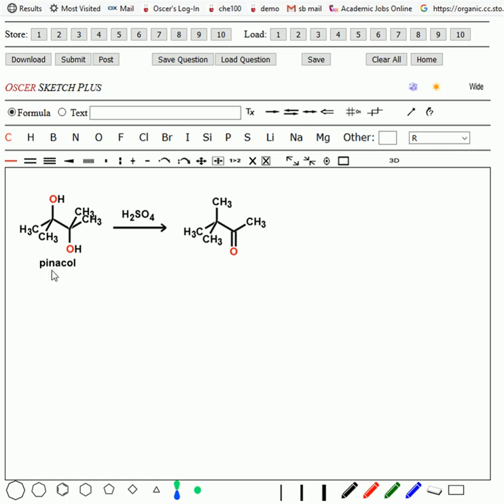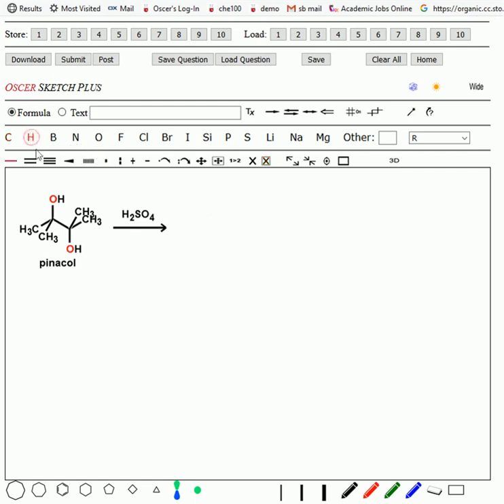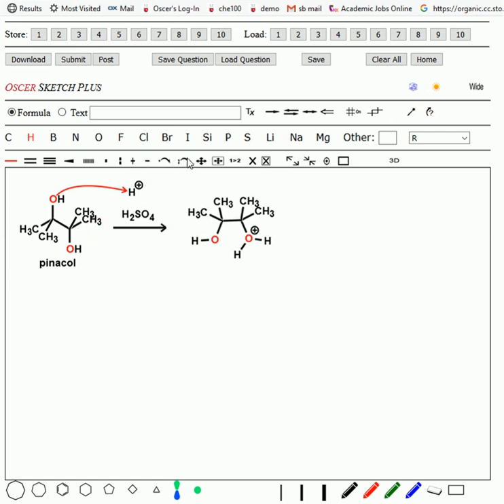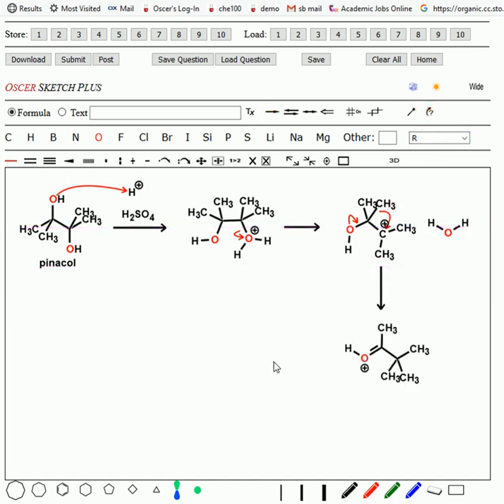The Pinacol Rearrangement